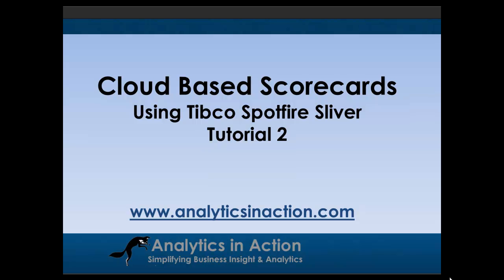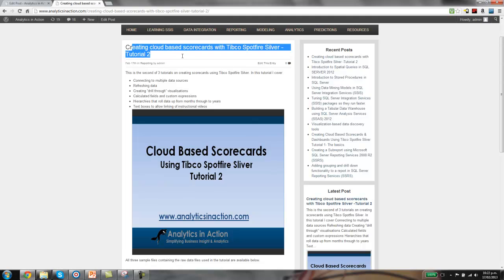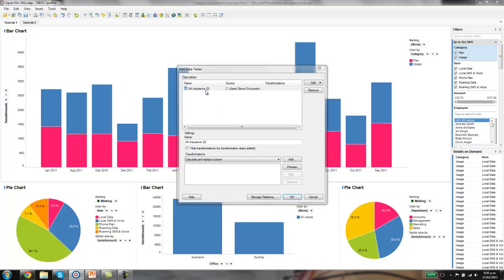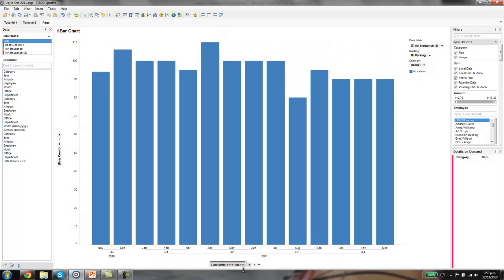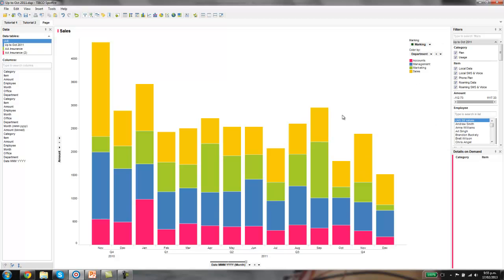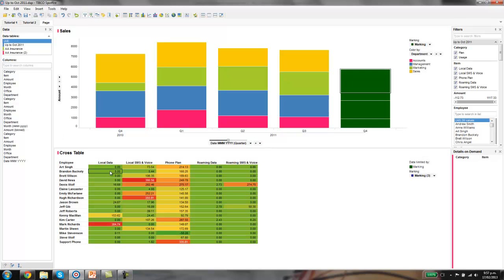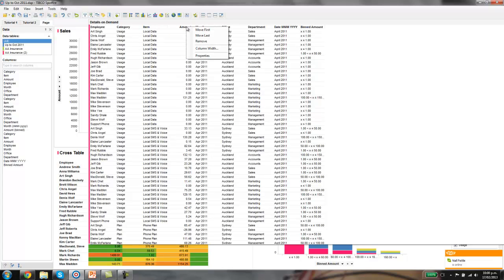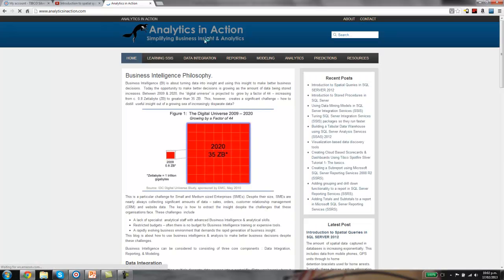Cloud Based Scorecards using Tibco Spotfire Sliver - Tutorial 2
This is the second of 3 tutorials on creating scorecards using Tibco Spotfire Silver. In this tutorial I cover

- Connecting to multiple data sources
- Refreshing data
- Creating "drill through" visualisations
- Calculated fields and custom expressions
- Hierarchies that roll data up from months through to years
- Text boxes to allow linking of instructional videos

The raw data files used in the tutorial are available for download

Because this tutorial uses  the advanced features of Tibco Spotfire "Publisher" version, to follow along you do need to 1) have a subscription to the Publisher version or 2)  initiate the free 1 month publisher or Analyst)  trial. This is second approach is recommended and is a  simple a one click process if you have the free "personal edition" of spotfire  (no credit card is required).